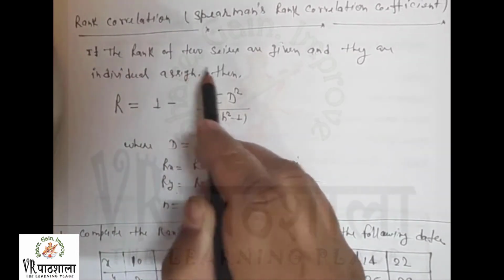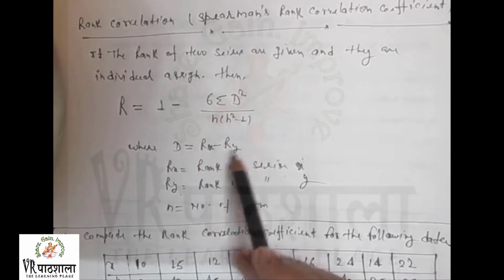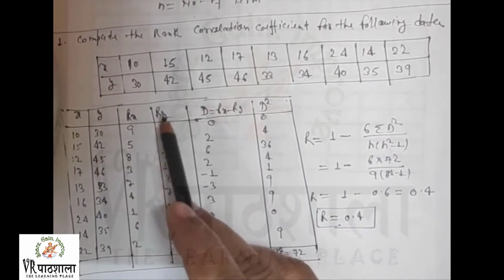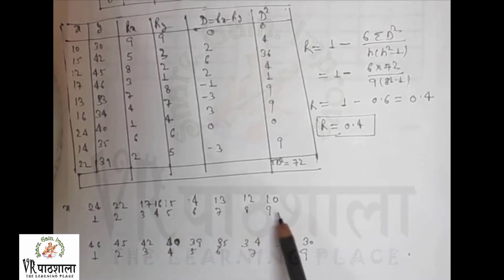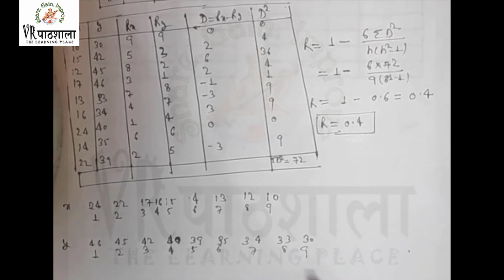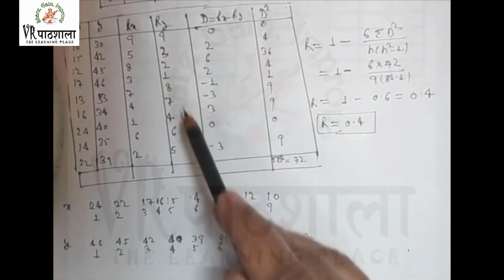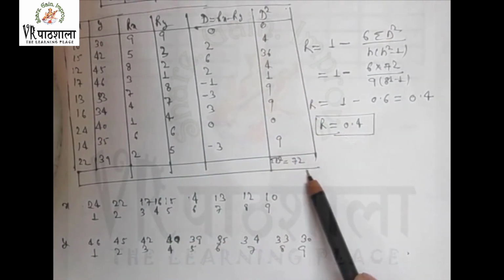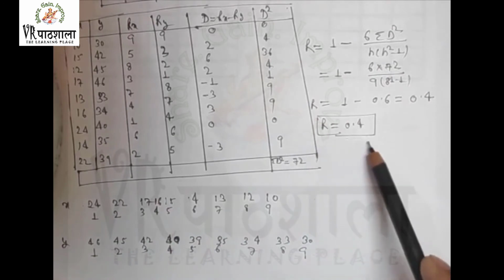Statistics- Understanding Spearman's Rank Correlation Coefficient | Dr. Vinay Jadon| VRpathshala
In this video, we will discuss on the topic of Spearman's Rank Correlation Coefficient Theory and method related to Statistics methodology.
How to use correlation and the method of correlation using Spearman's Rank Correlation Coefficient .
So learn and solve the problem related to correlation in easy way.

If you want to learn other topic related to computer, so you can learn easily in these links:

If you have any query related to this topic or other topic , then you have two option---
1. Comment on comment box of this video
Important Links:--

Procedure:
2.

Hope you enjoy with our youtube channel or Facebook page. Don't forget to Like, Comments, share this channel with your friends and Subscribe this youtube channel "VRPathshala" Don't forget to Like, Comments, share this facebook page or account "VRPathshala" with your friends .